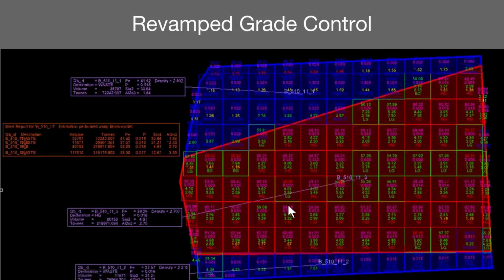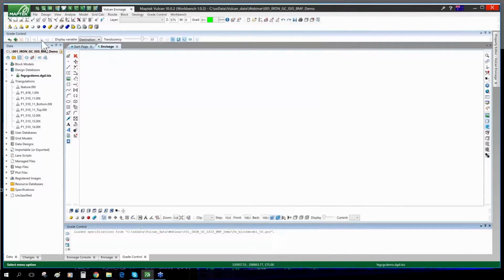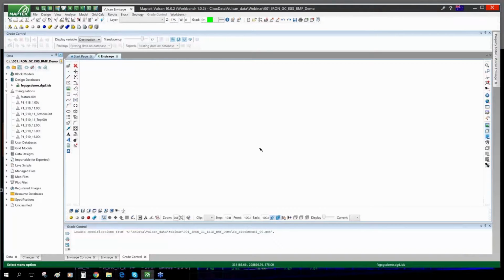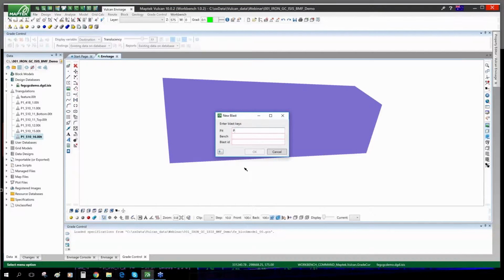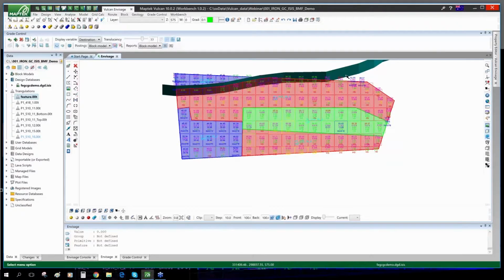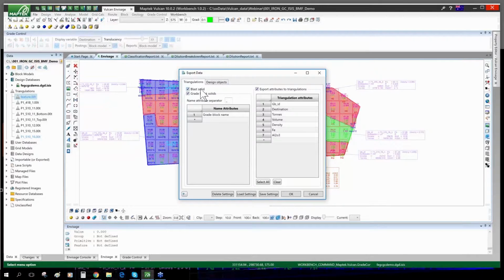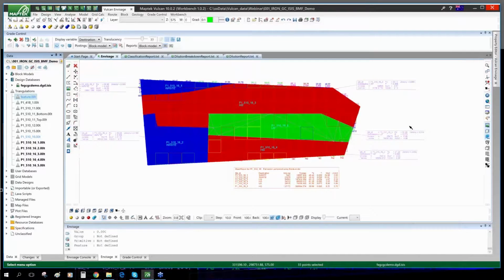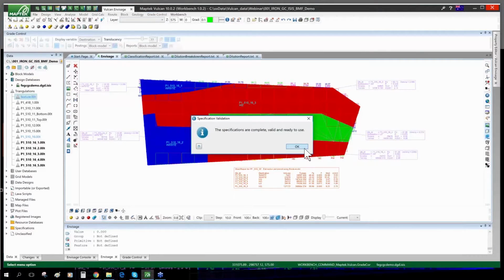Webinar: Dynamic Grade Control in Vulcan 10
Learn about how the enhanced Vulcan 10 Grade Control makes the grade control process more robust and streamlines data management and workflow. Improvements focus on setup, maintainability and auditability of the grade control database.